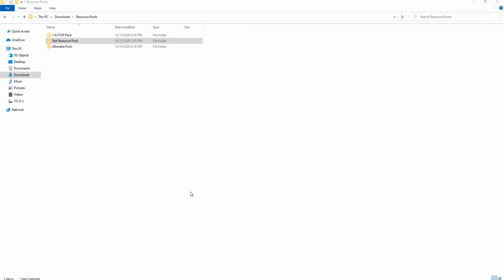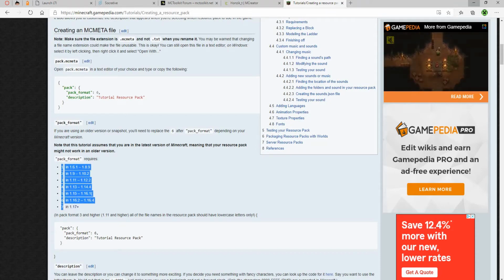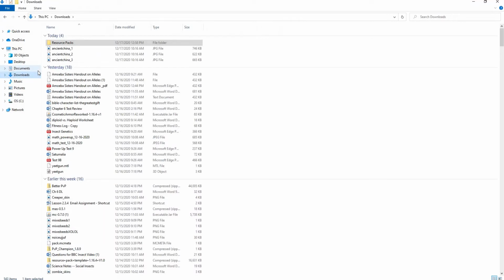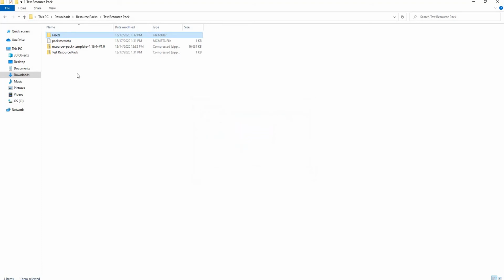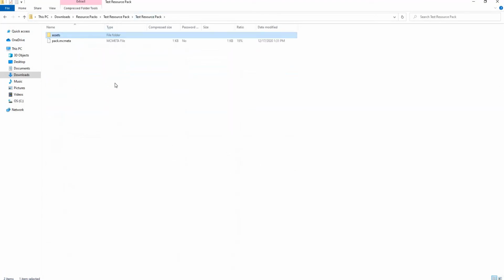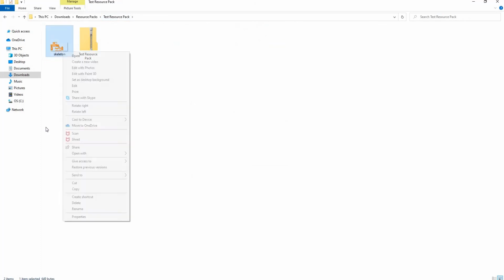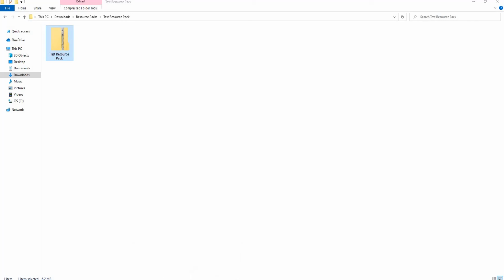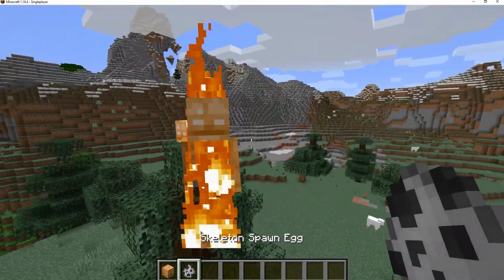How To Make Custom Resource Packs - Minecraft Java Edition 1.16.2-1.16.4 (outdated)